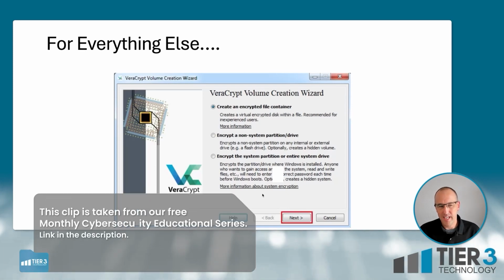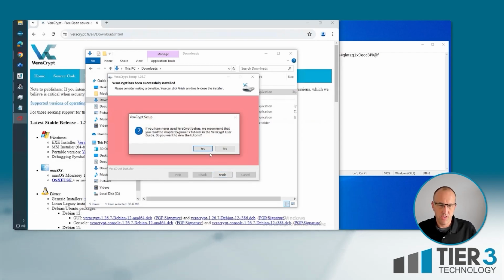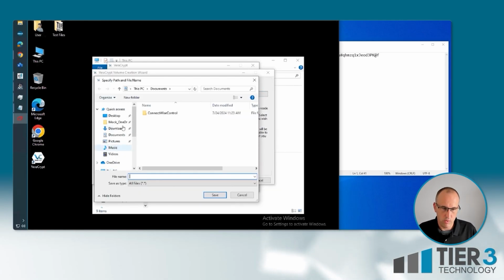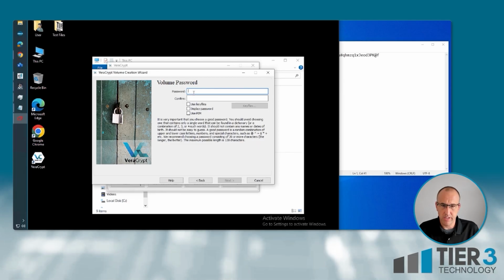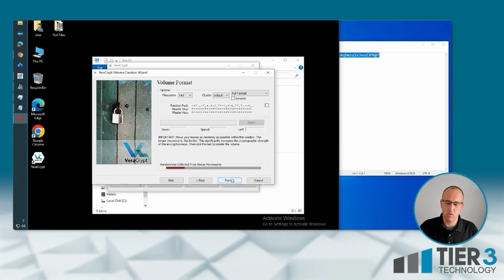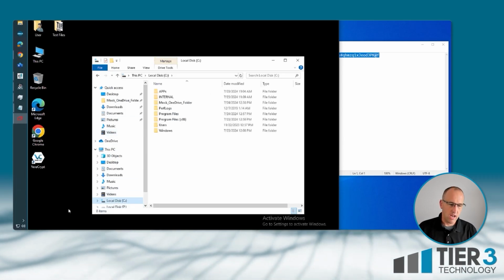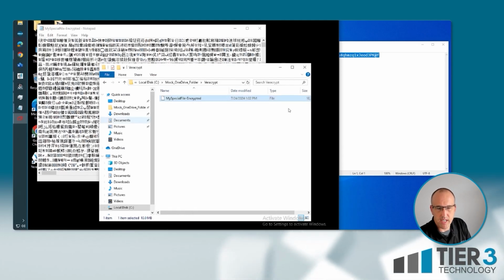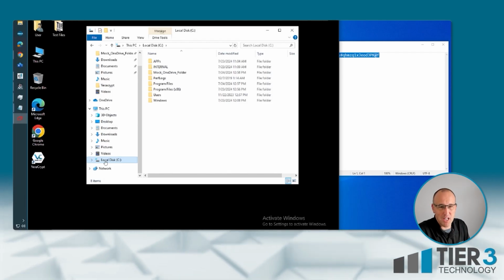A Free and Easy Way to Encrypt Your Data For Safe Keeping.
Tier 3 Technology is a trusted provider of Managed IT Services and Cybersecurity Solutions for businesses and state and local governments throughout the Midwest.